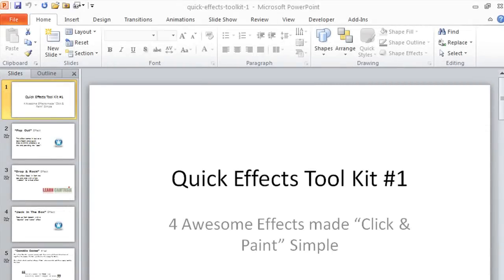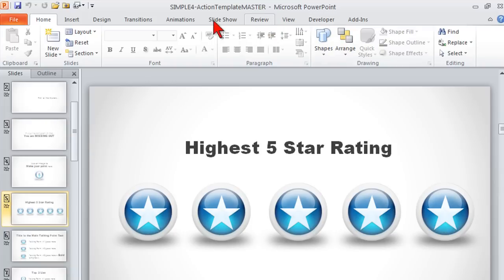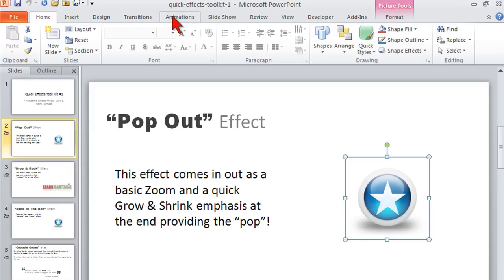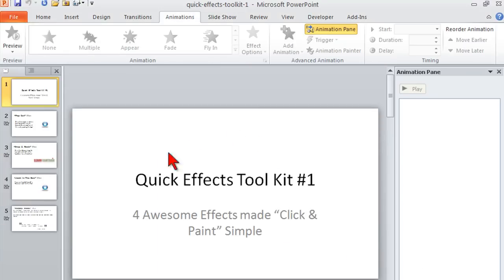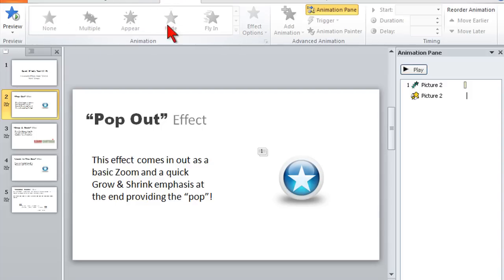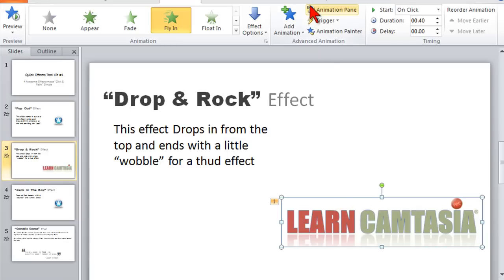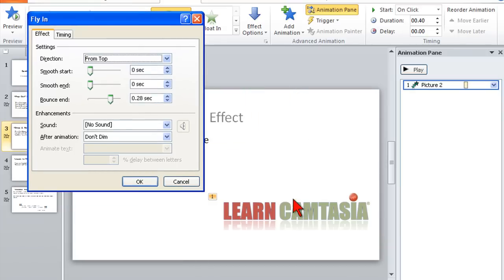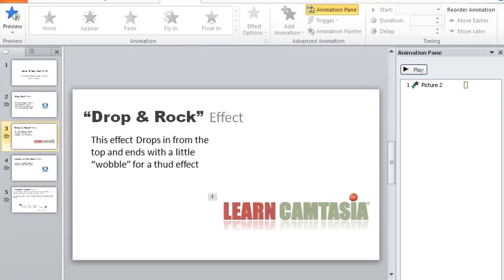Free PowerPoint Effects Template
- click for more tips, templates, and resources! Here's the template